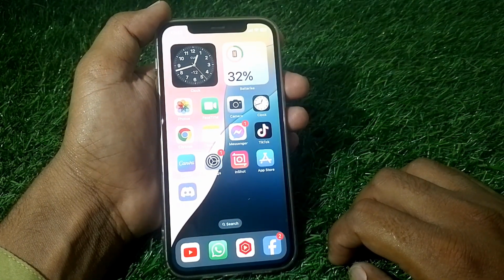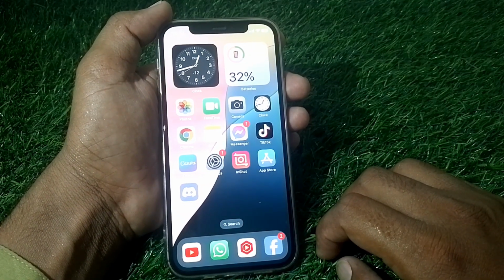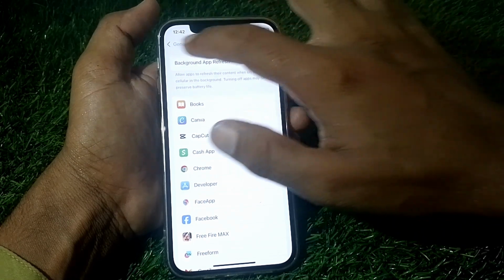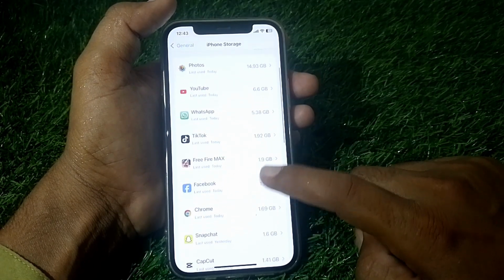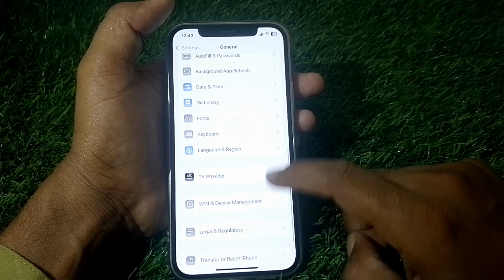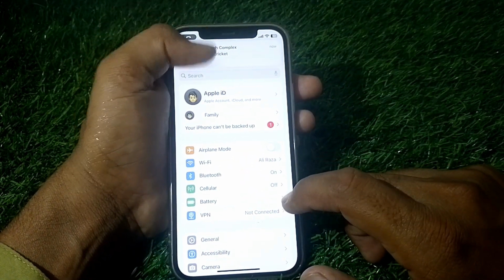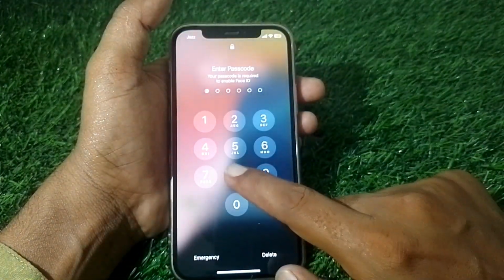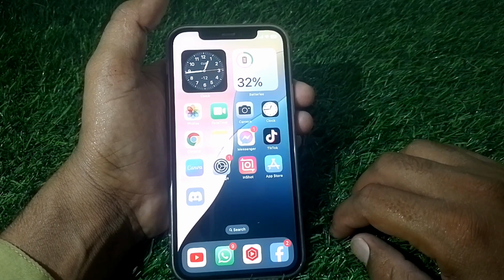iOS 18 Lagging / How to Fix iOS 18 Lag Problem on iPhone and iPad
Hi Everyone, After watching this video you will be able to know " iOS 18 Lagging / How to Fix iOS 18 Lag Problem on iPhone and iPad ". So get rid of this problem and enjoy your device.